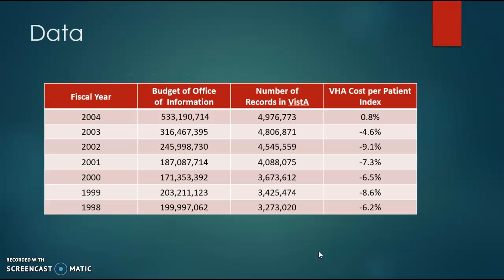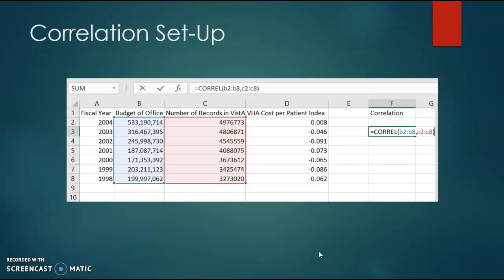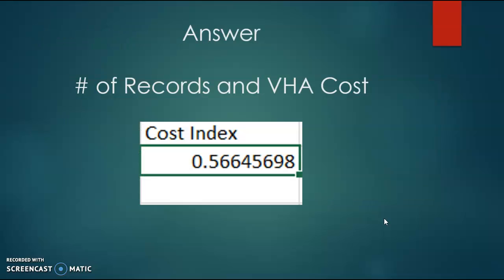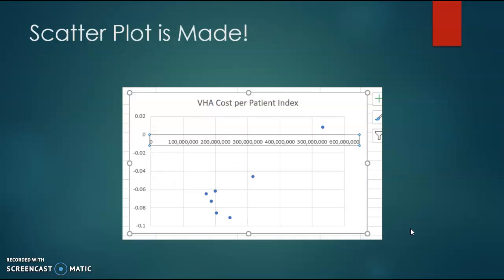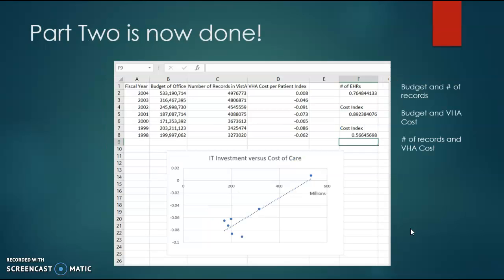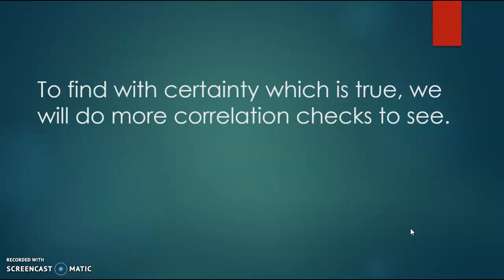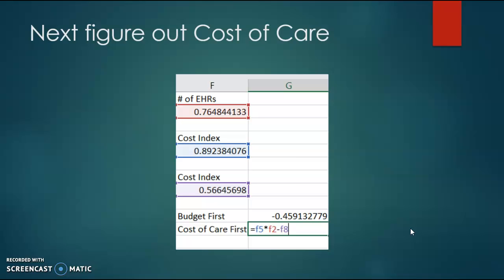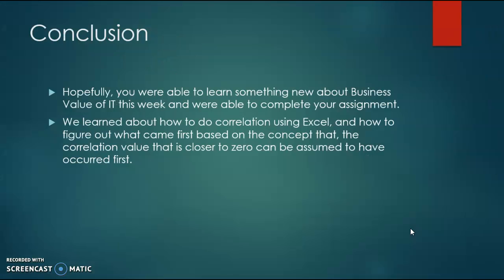HAP-360-DL4 Teach One Business Value of IT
Hello! As the making of this video, I am a senior in my final semester of my college career and I am concentrating in Web Development & Multimedia Design. I hope this video helps others be able to complete the assignment.